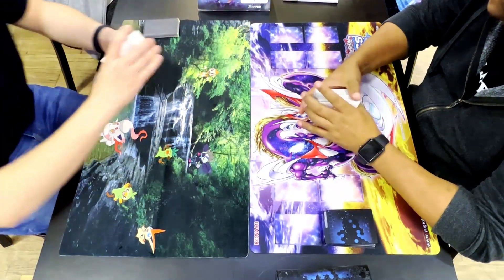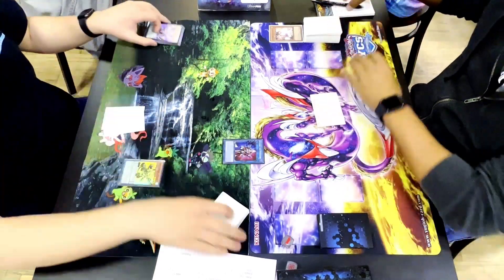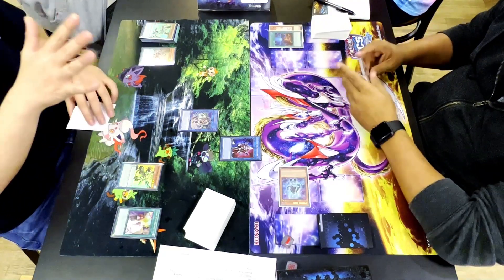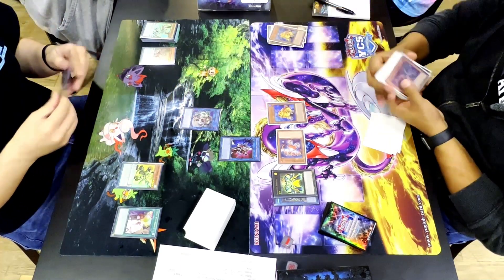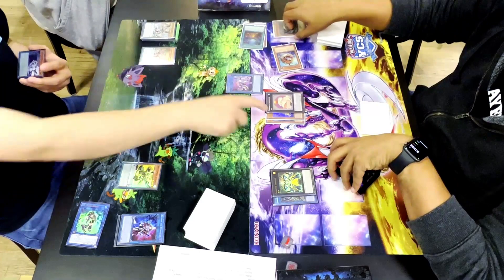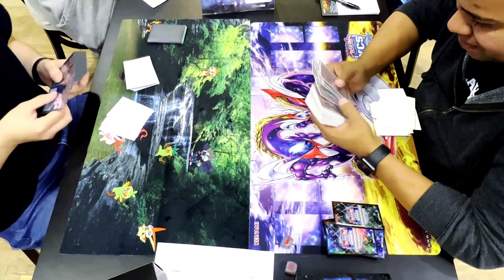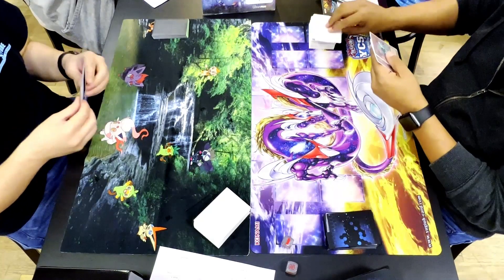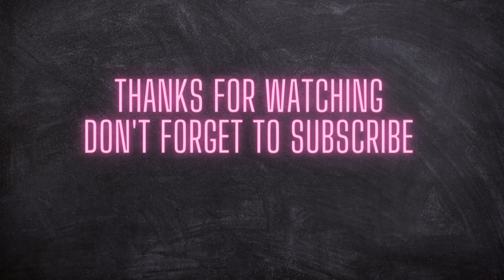Table 1- Dracoslayer VS Spright- Yugioh Locals Round 3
Hey all welcome back to locals sorry for the delay and lack of videos but we are back and will be posting a lot more! Enjoy the video and lemme know what you wanna see next! Please come out to Kirwans Game Store in Poughkeepsie Thursdays at 6:30pm, Saturday at 5:00pm

Shoutout to my locals Kirwans Game Store